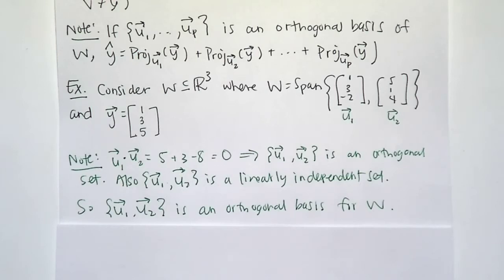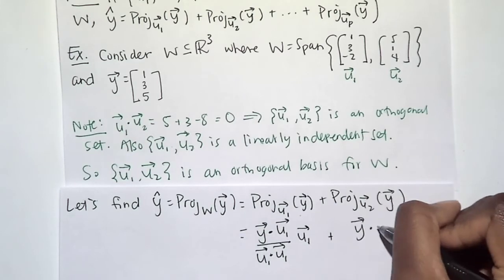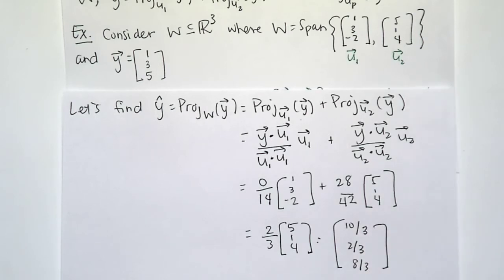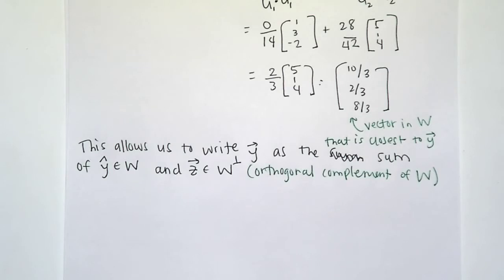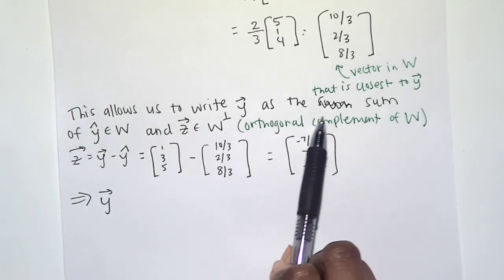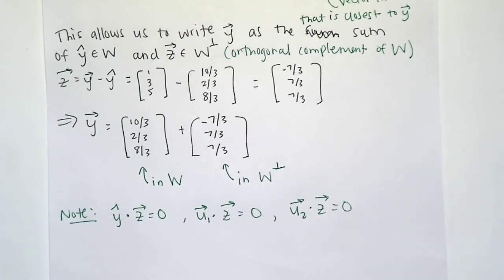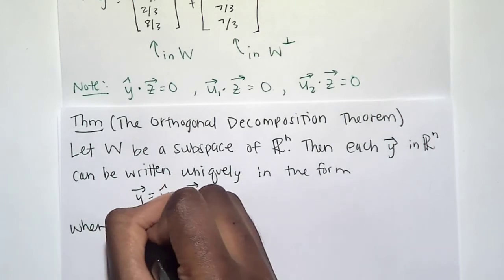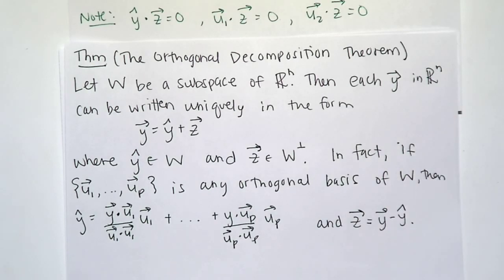6.2 and 6.3 part 3 - Orthogonal Complements and Orthogonal Projections